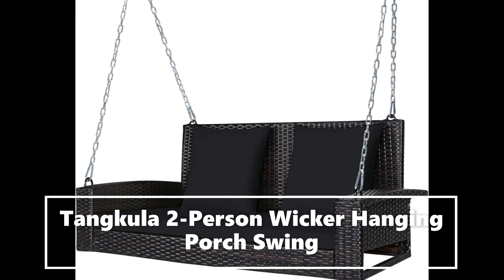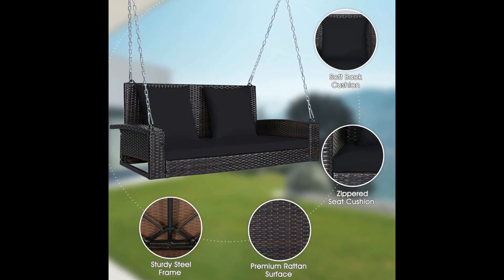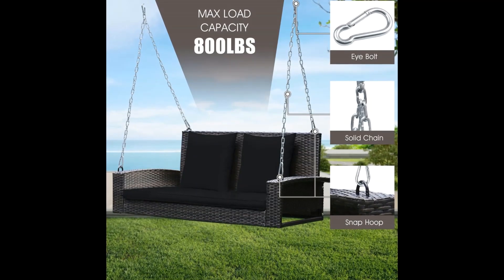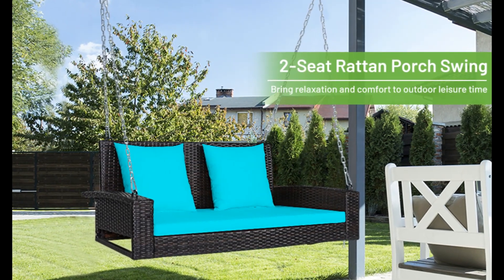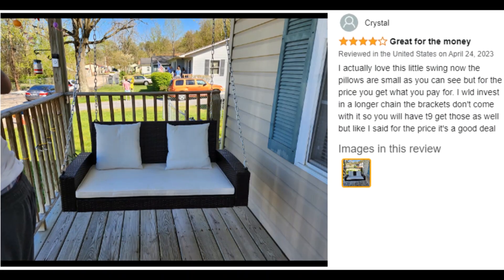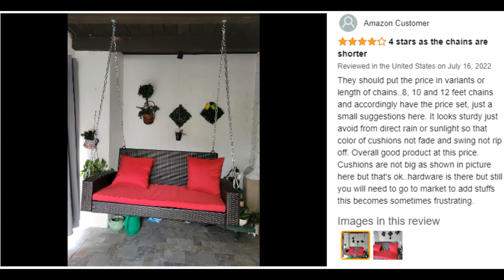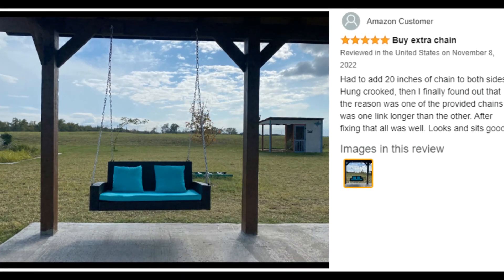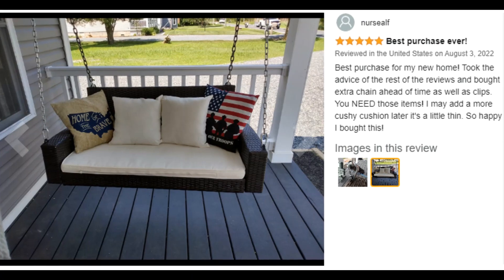Tangkula 2 Person Wicker Hanging Porch Swing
Two super strong steel chains perfectly connect the swing chair to the hanging places through the eye bolts and snap hoops.